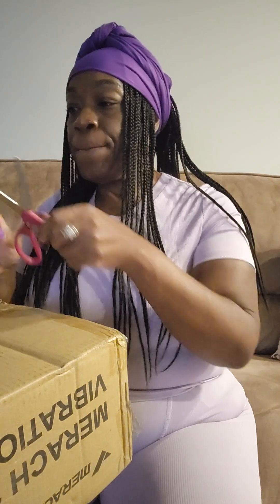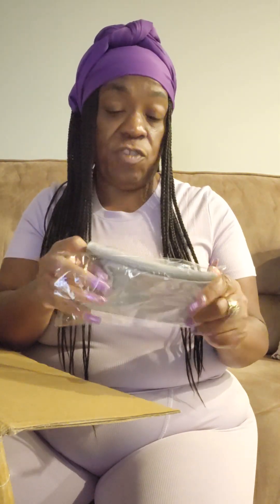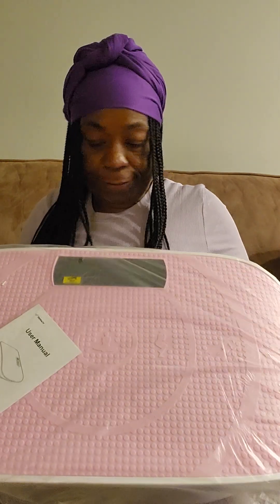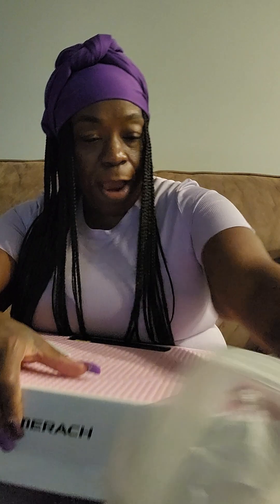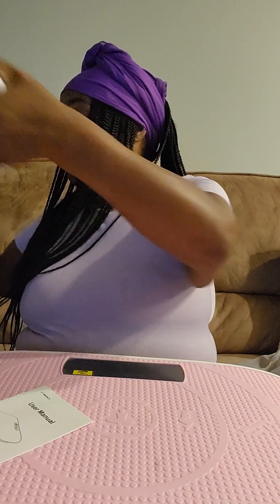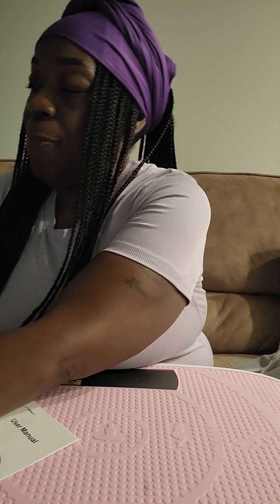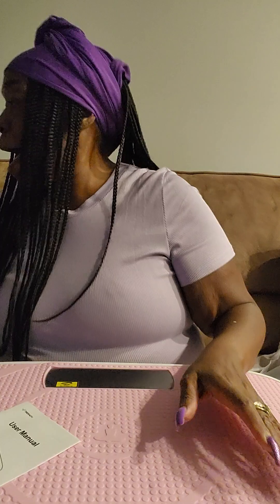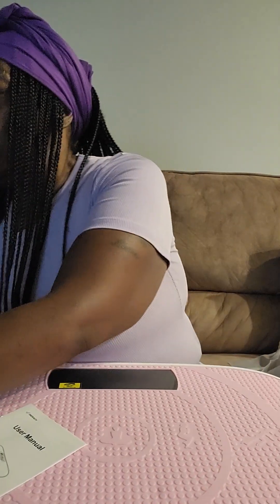Vibration Plate Was Delivered Fast.🩷🩷🩷💪🏾💪🏾💪🏾